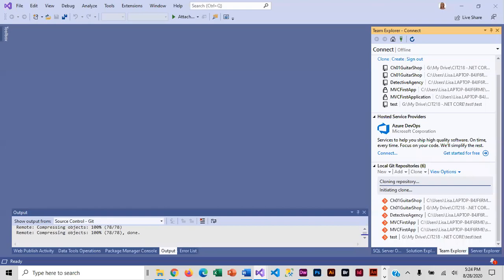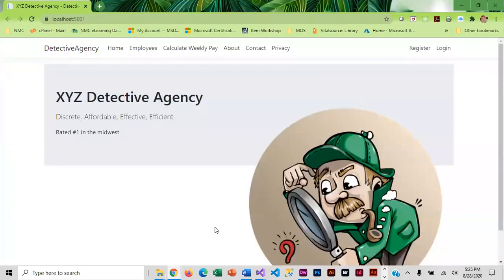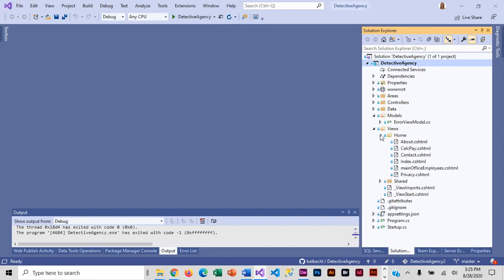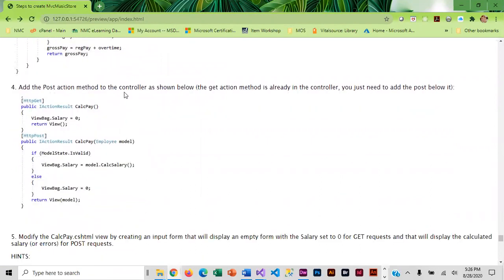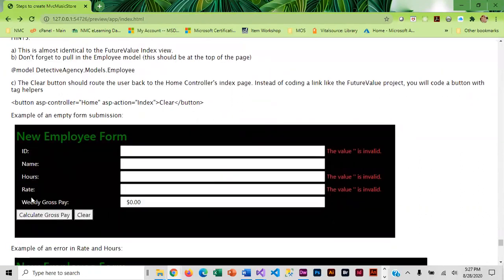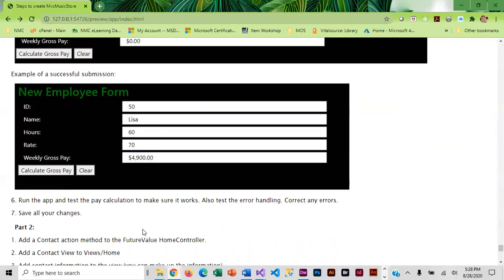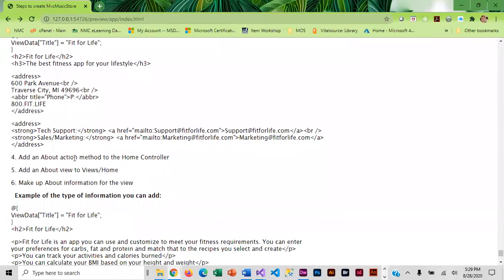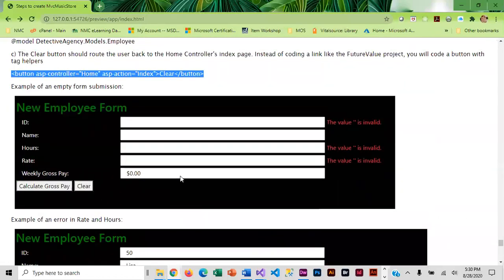Hands on 9 on your own